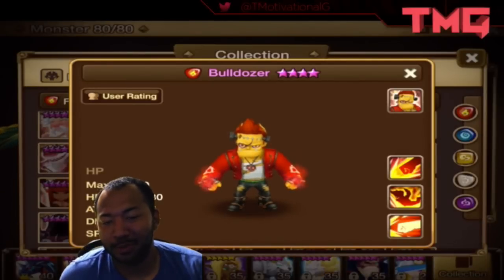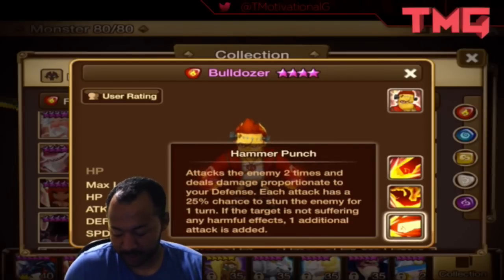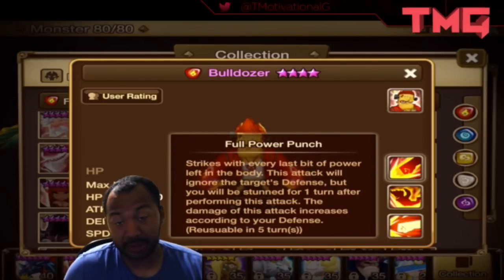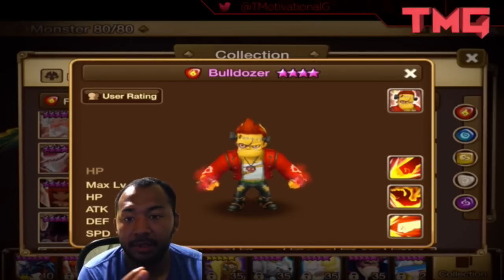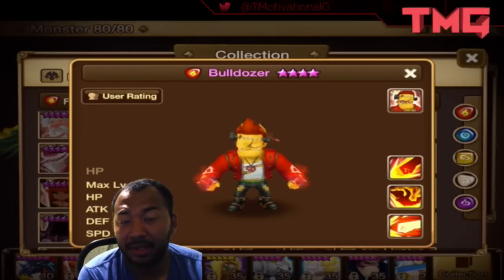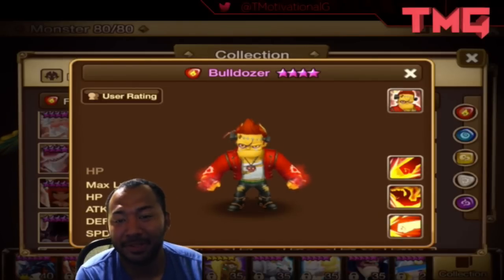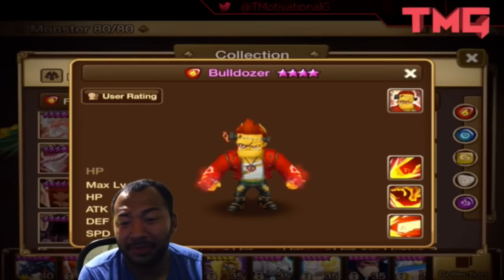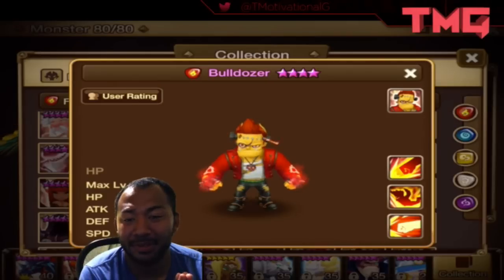TMG Summoners War: Fire Frankenstein (BullDozer)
Join us in this Summoners War guide as we visit the fire frankenstein bulldozer. Recent in patch 1.7.7 bulldozer is a beast and we're here to talk about him.